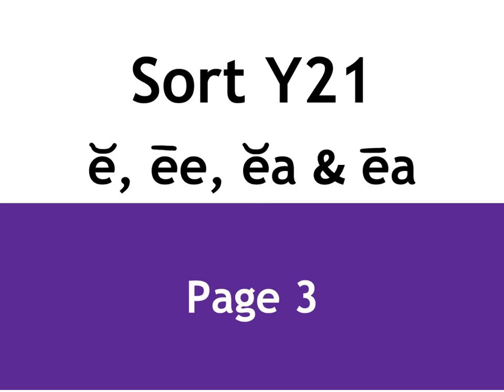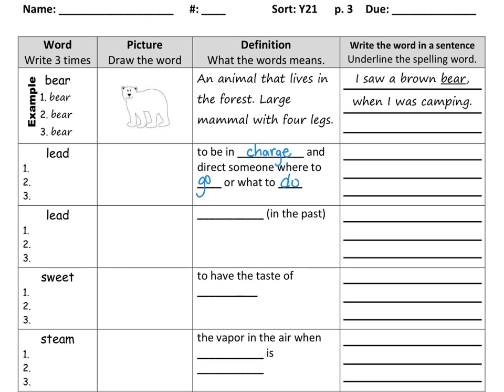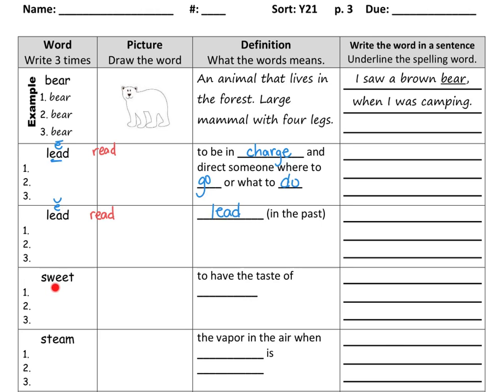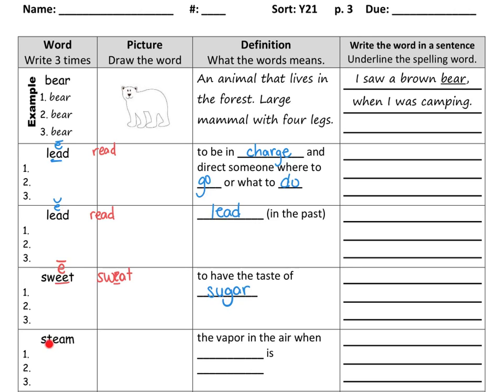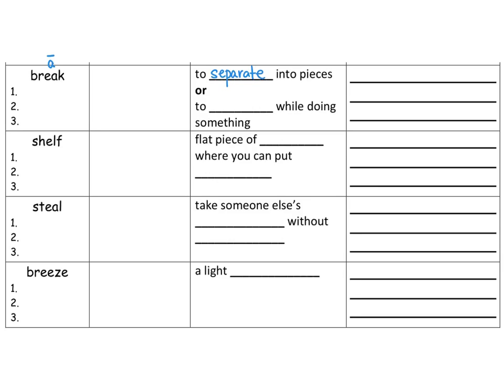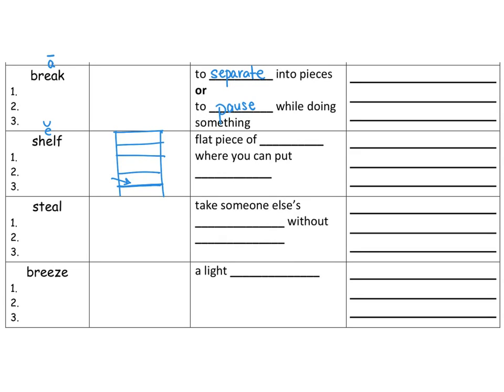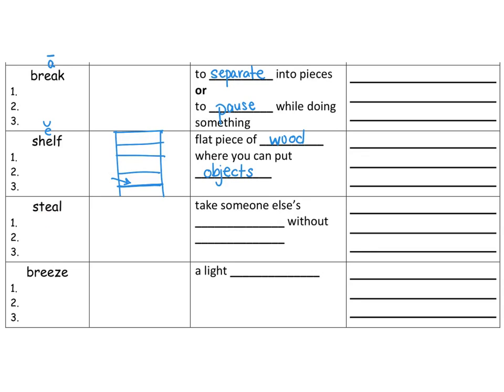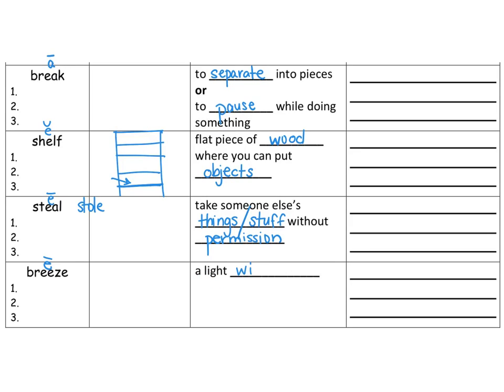Sort Y21 Page 3